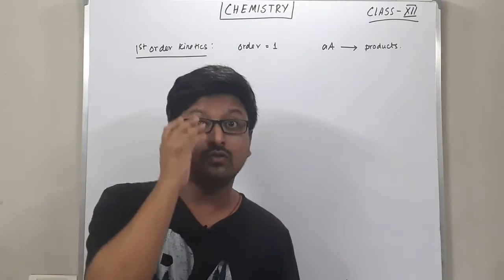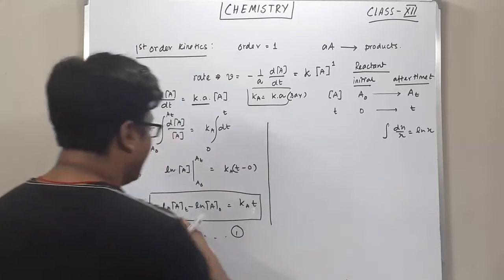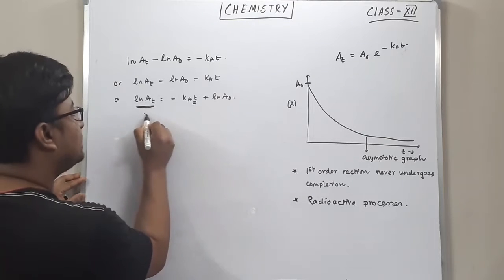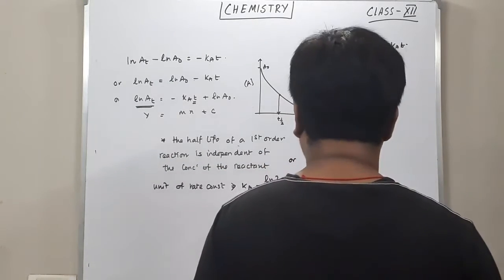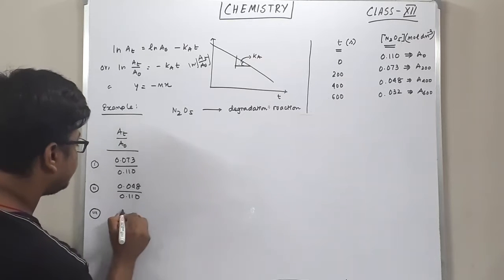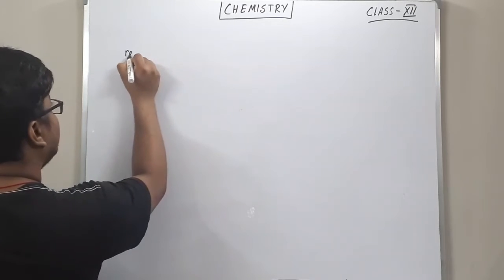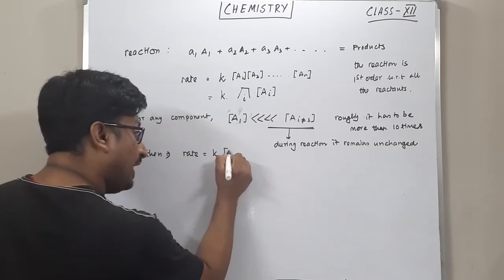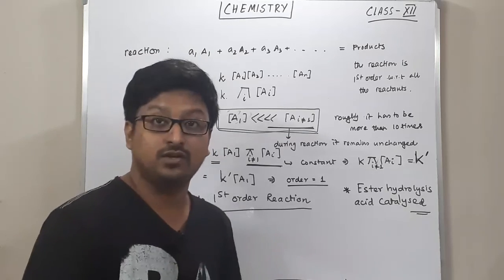Chemical Kinetics:L6 Integrated rate law First order kinetics